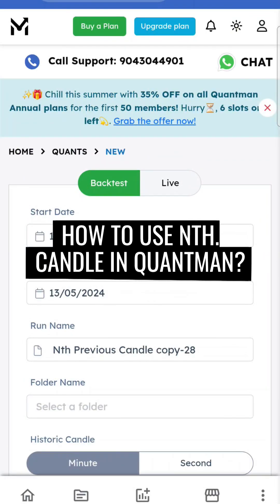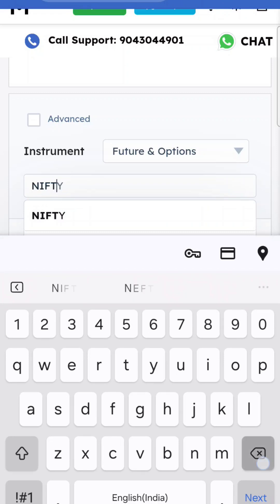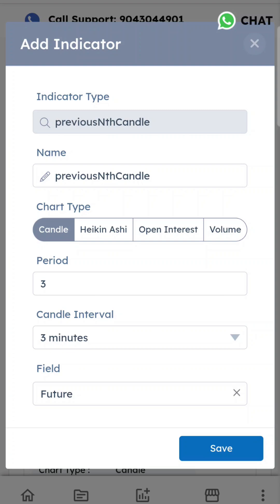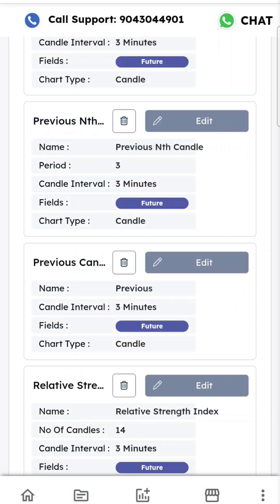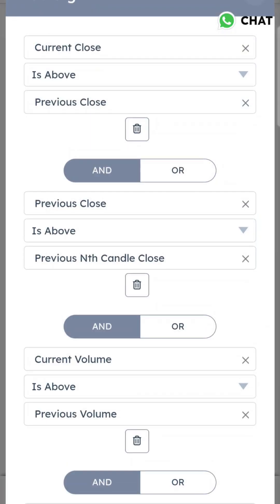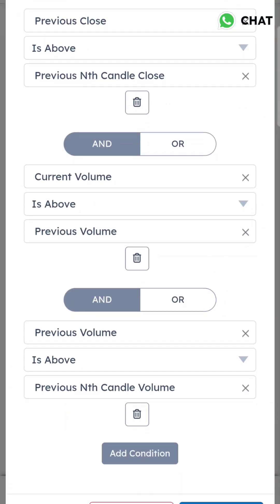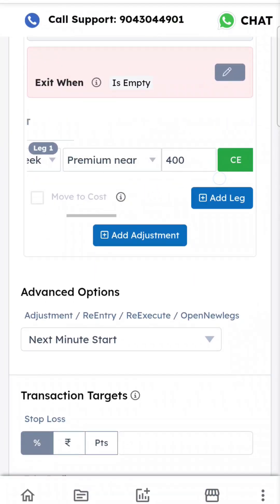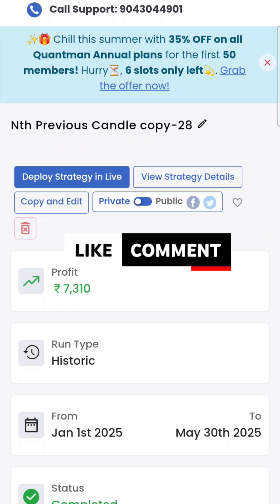How to Use Nth Candle Strategy in Quantman | AI Trade Lab by Hardik Prajapati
📊 Nth Candle Strategy Explained in Quantman!
Aaj ke is video mein hum seekhenge kaise aap Quantman platform mein Nth Candle ka use karke powerful intraday ya swing strategies bana sakte ho.

🚀 Covered in This Video:

Nth Candle kya hoti hai?

Kaise kaam karta hai Nth Candle breakout?

Entry/Exit logic in Quantman

Real backtest with live example

Strategy optimization tips

👨‍💻 Video by: Hardik Prajapati
🔬 Powered by: AI Trade Lab
💼 Helping Traders Achieve 3-5% Monthly ROI